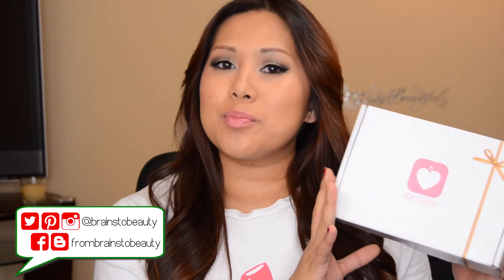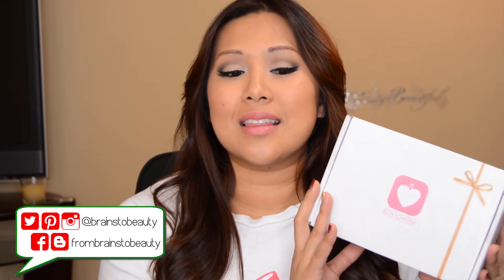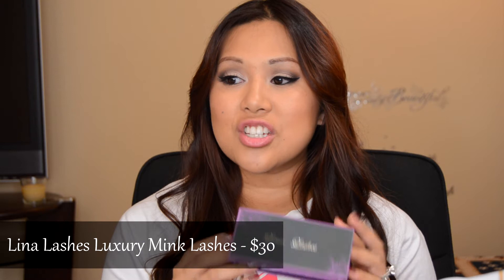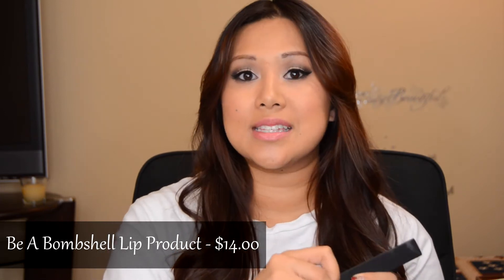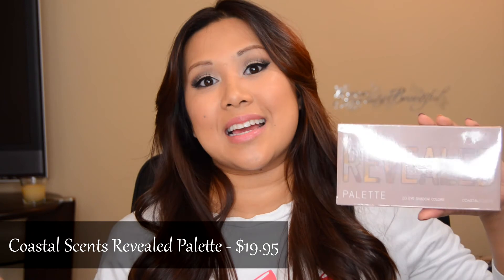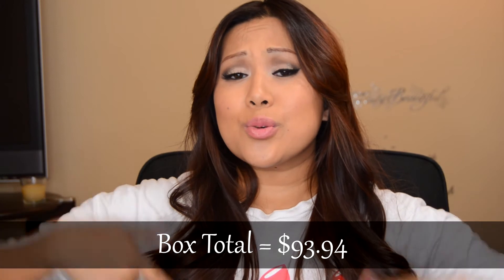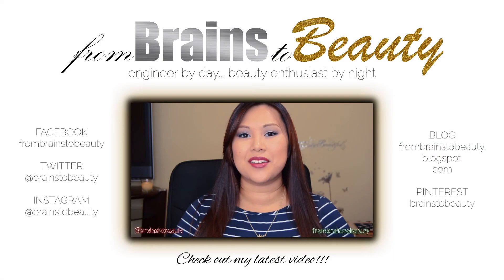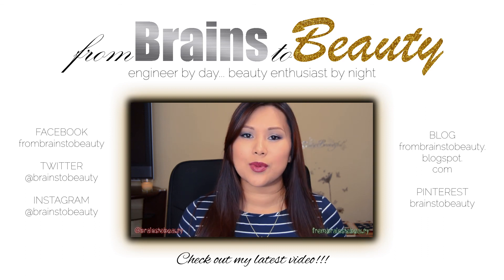BOXYCHARM Unboxing | December 2014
Winner: Conie Nguyen (coconguyen8)

★ must comment as mentioned in the video
FOR MORE ADDITIONAL ENTRIES

✿ SHOPPING LINKS ✿

♥Try Amazon Prime for 30-days FREE: amzn.to/U3gg4Q

$69 BOGO Curling Wands: SNOWGLOBE

CAMERA || Nikon d5100
VLOG CAMERA || Canon Powershot ELPH 110 (vlog camera)
LIGHTING || Ardinbir Photography 500W 5400K Macro Ring Light Lamp
LIGHTING || Cowboy Studios Umbrella Lighting Kit
LIGHTING || Umbrella Light Bulbs
LIGHTING || Neewer Macro Ring LED Light
EDITING TOOL || Sony Vegas Movie Studio Suite
AUDIO || Zoom H1 Handy Recorder: amzn.to/1ocWAtc
COMPUTER || Surface Pro 3 (256 GB, Intel Core i7): amzn.to/1qDy6oc

FTC: The products shown in the video were purchased by me, myself & I. I am not being paid for this review/video. This is my honest opinion.